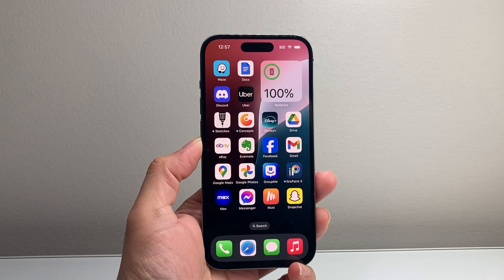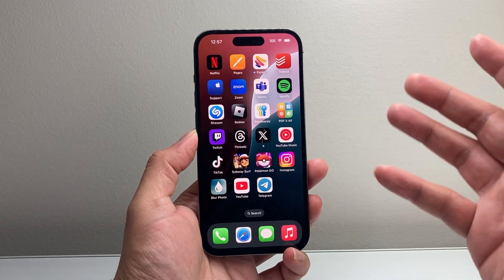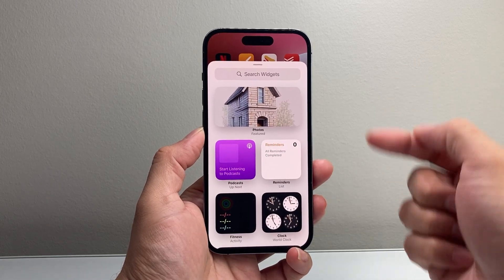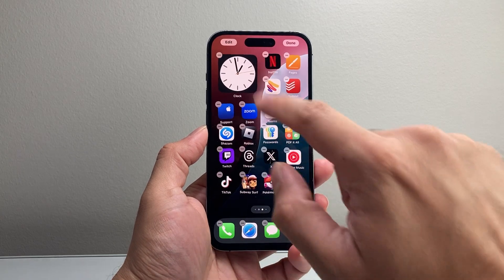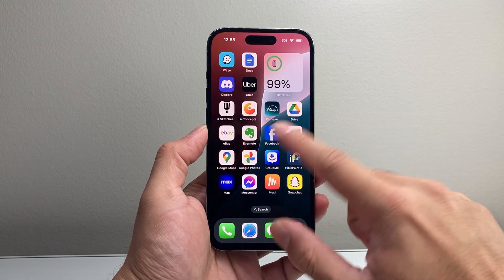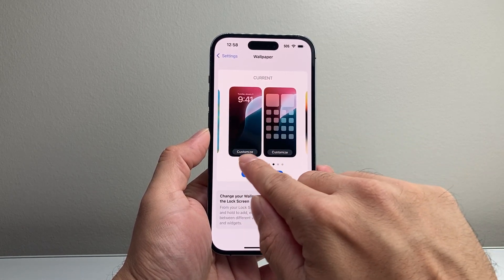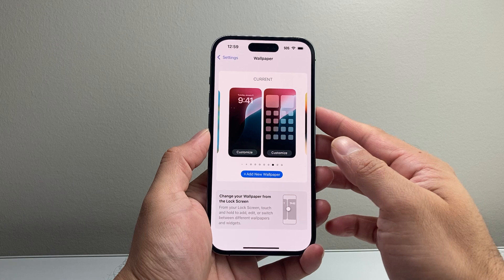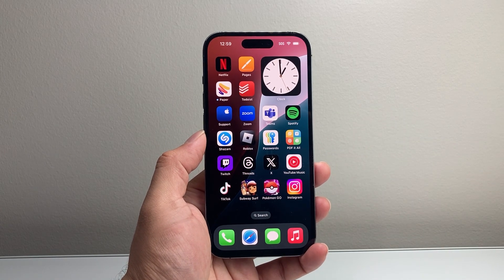iOS 18: How To Add Widgets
In this tutorial I will show you how to add widgets on your iPhone on Home Screen and Lock Screen on iOS 18.